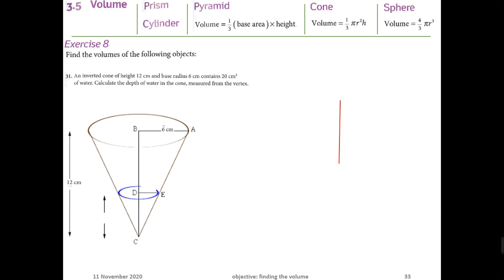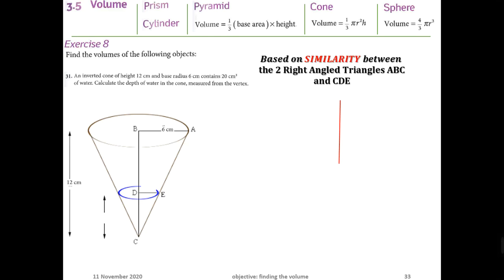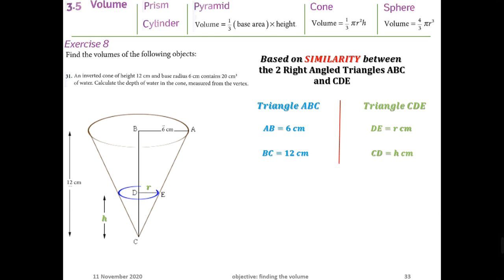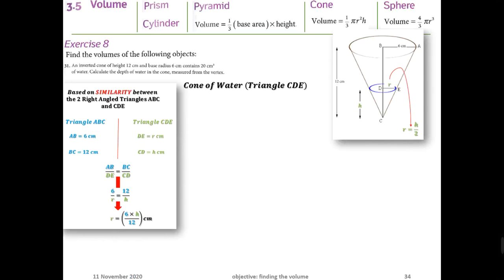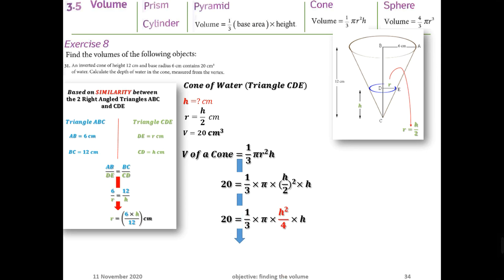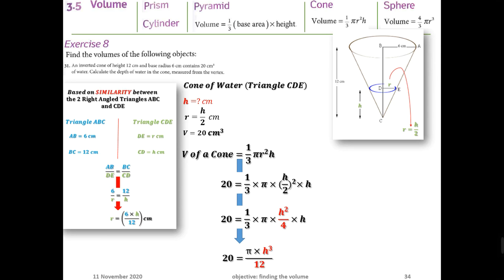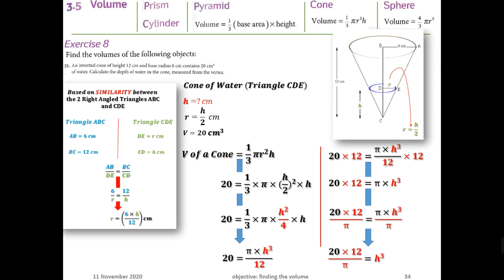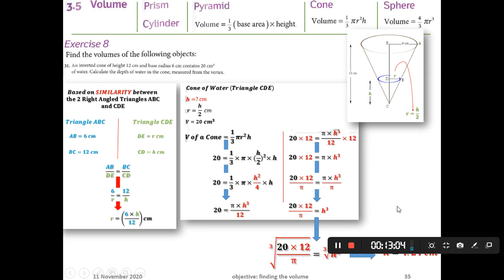Using Similarity in Triangles to Write the Radius as an Expression in terms of the Height of the Con